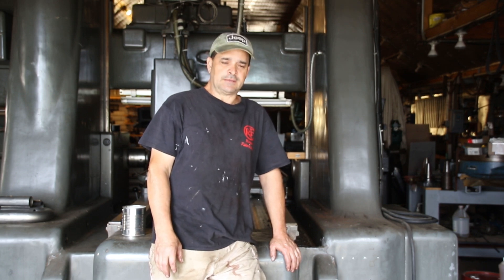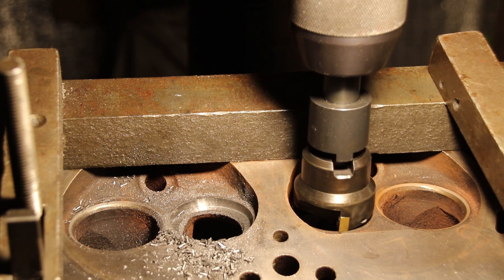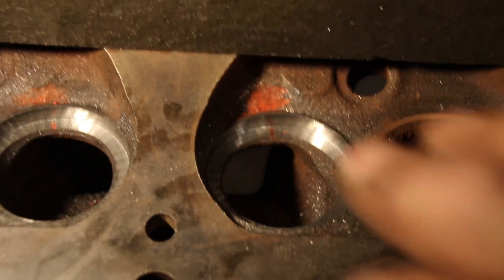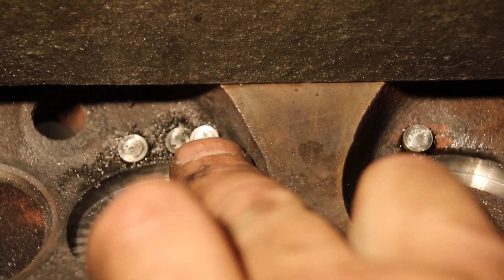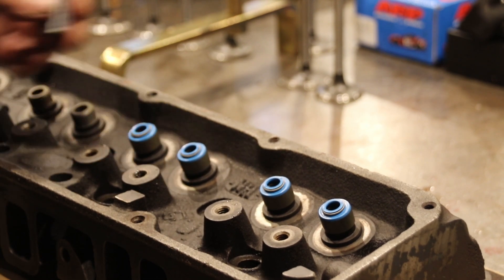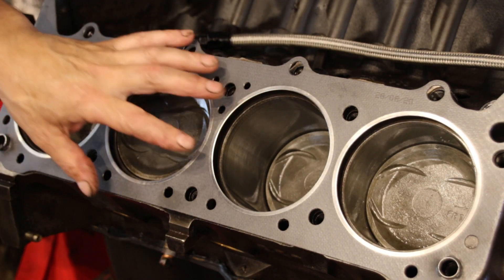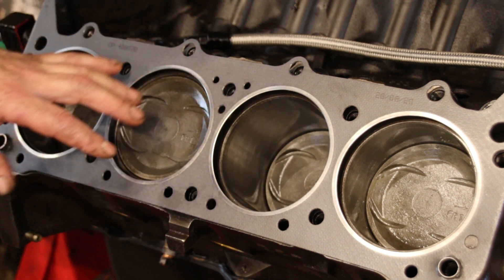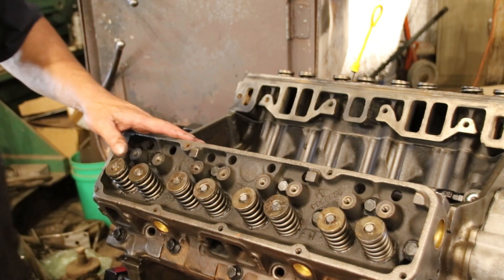AMC/Jeep 360 Cylinder Head...New Seats and Permanent Crack Repair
In this video I am fixing the cracked cylinder head that came off of the AMC/Jeep 360 engine that I am rebuilding.  This was a good running engine and I did not expect to find cracks in the exhaust seats.   There are 3 cracks that need attention that were right in the center two exhaust seats.
I first start off by boring for new seats.  Once that is done I begin stitching the cracks from the seat side of the head as I can not access the other side to install pins.   I am using C series pins and the length is critical.  You will see I am using a pin that is a bit more that 3/4 percent of the crack depth.  Because I have to pin from one side the extra length is necessary for the best repair.   Engine crack repair is a necessary part of preserving these old engines.   Drill, spot face, tap, and install the correct pins.   New seats are installed with a .005" press fit.  Then I begin cutting the seats and lapping in the valves.   Finally some positive valve seals, valve springs, retainers and locks, all installed with the correct engine assembly lubricants.   More videos coming on this AMC 360 engine rebuild.